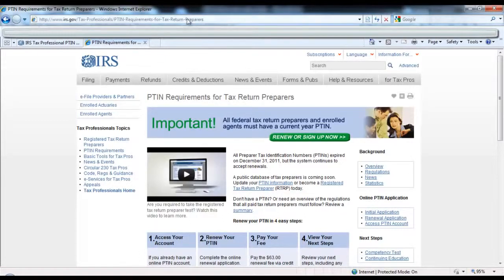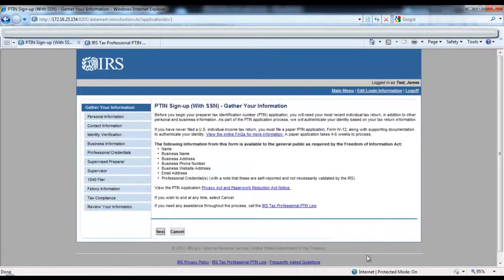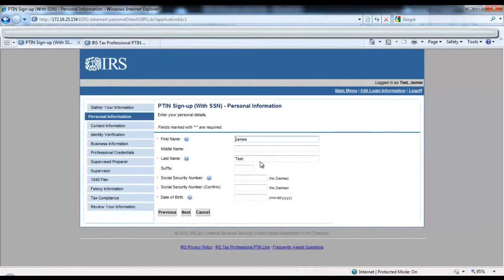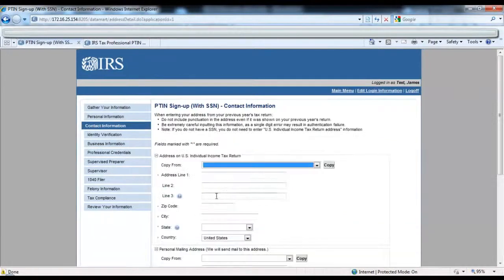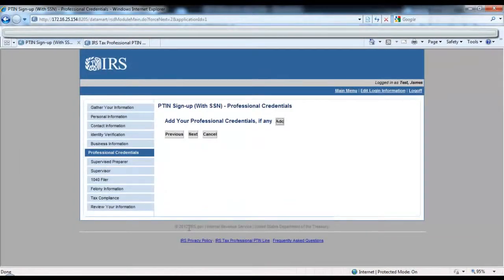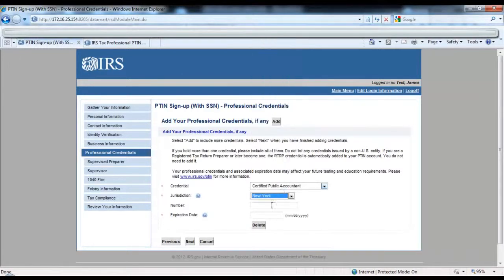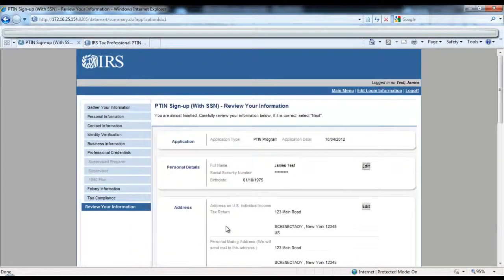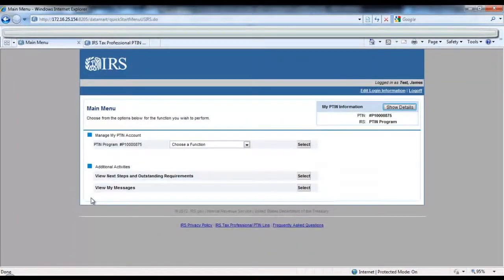Create an Account Apply for a PTIN Part 2 - IRS Tax Aid - Tax Problem Information Trucker Tax Help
IRS Tax Aid Services - We Solve Tax Problems - Free Consultation

Do You Owe Money To The Internal Revenue Service?

We can help you in the following ways.
- Provide immediate IRS tax relief for you.
- Represent you in front of the IRS with your tax problems
- Stop the IRS tax collection process (place it on hold)
- Free initial consultation for your IRS tax debt issues
- Negotiate with the IRS the amount of back taxes and fees owed
- Work directly with the IRS so you don't have to deal with them
- Help you get your IRS debt resolved

Stop the IRS Collection Process - Enrolled Agents can help you. We help with tax liens, back taxes, tax problem resolutions etc. We represent you in front of the IRS with all tax problems you may have. Let us help you reduce the debt and stop the IRS collection process. We work directly with the IRS so you don't have to deal with them. Trucker Tax Help